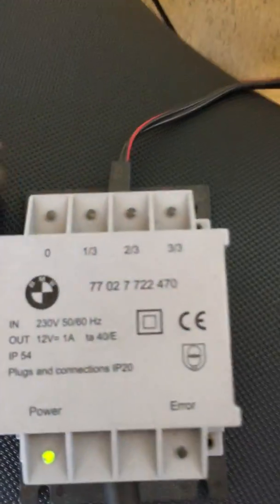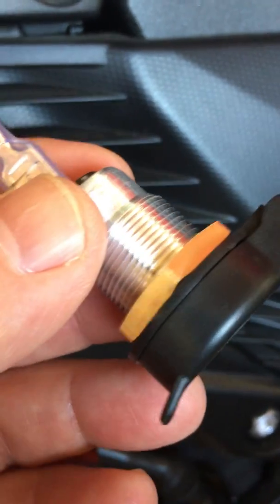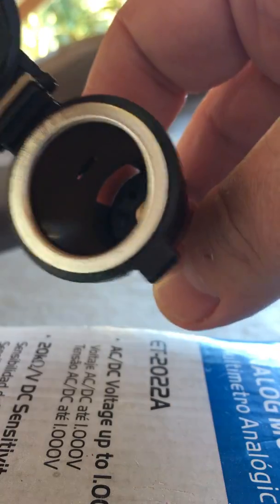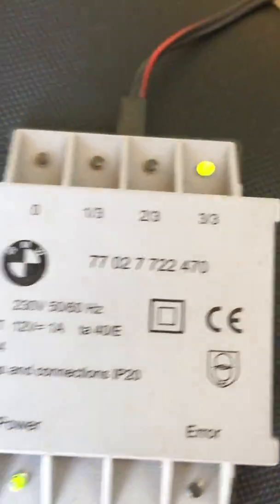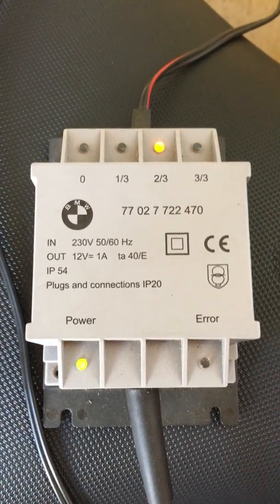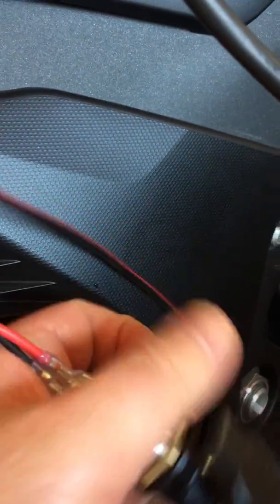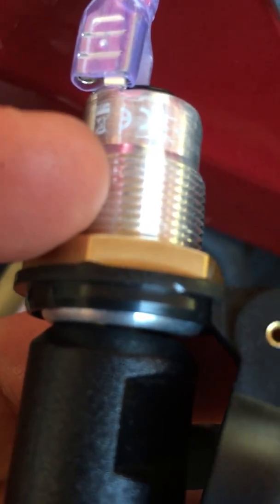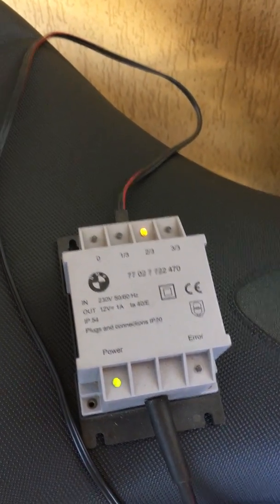BMW Motorcycle Can Bus Battery Charger Adapt for Charging Other Bikes Battery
If you have a BMW Motorrad/Motorcycle Automatic Battery Charger and want to use it to charge other bikes battery, you may use this to parts to adapt a BMW Can Bus Power Plug connected to your non bmw Battery poles.

For the 12-24volts Car/Motorcicle BMW Motorrad Power Adaptor / Can Bus Plug, search on ebay for:

  12-24V Car Vehicle Power Adapter Charger Plug Socket Kit For BMW Motorcycle

For the Wires with terminals, fuse and insulation, search on ebay this item:

  12V Car Motorcycle Cigarette Lighter Power Socket Outlet Plug with Fuse Wire

For the BMW Mottorrad/Motorcycle Advanced Automatic Battery Charger, search the internet for:

  BMW Motorcycle Battery Charger - CAN-bus compatible